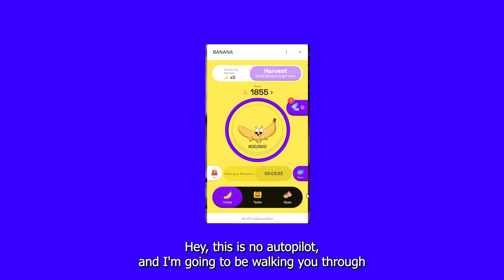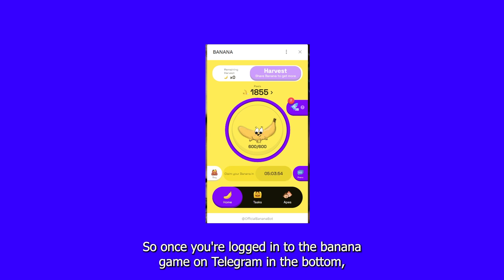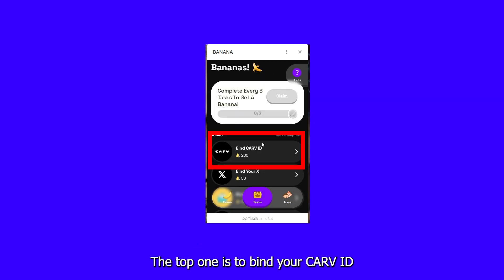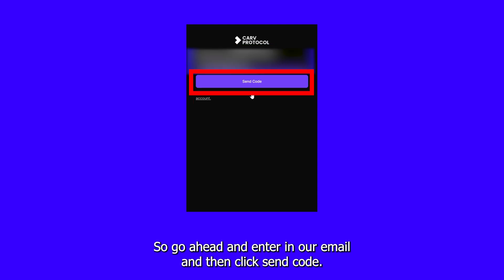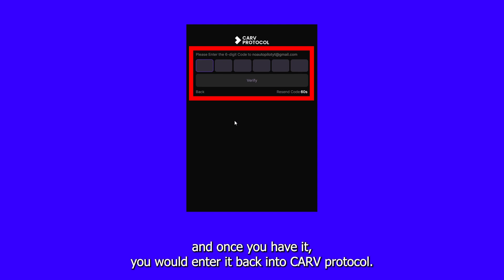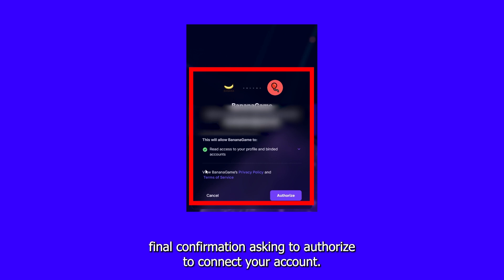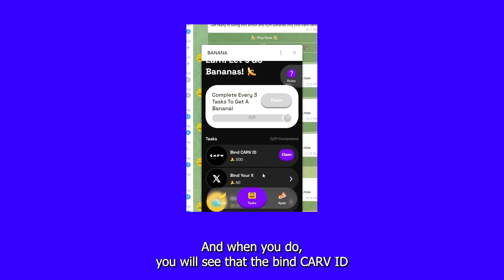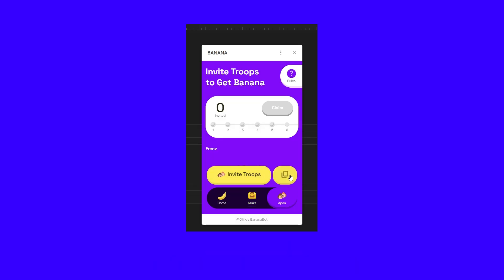How to Connect CARV ID to Banana Game on Telegram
In this video, I share a step by step guide to bind your CARV ID to Banana Game on Telegram. This process will work using a browser, Android, or iOS device.